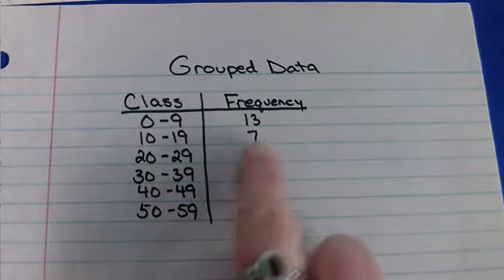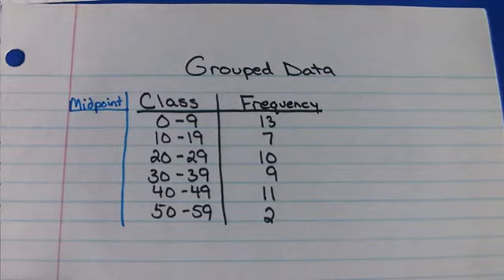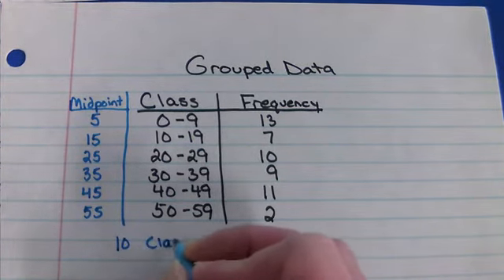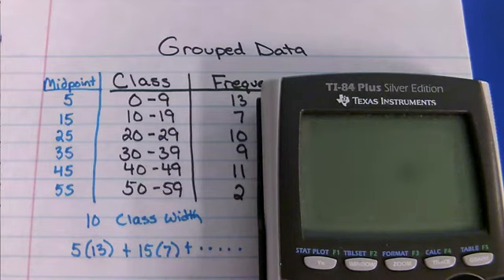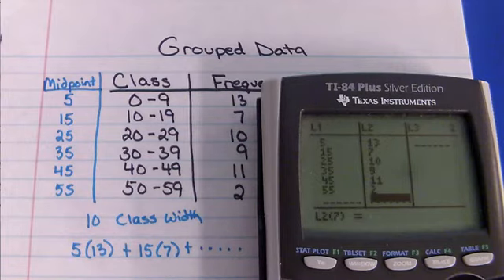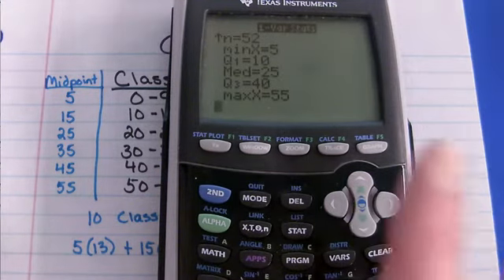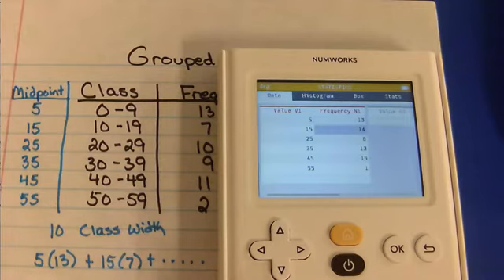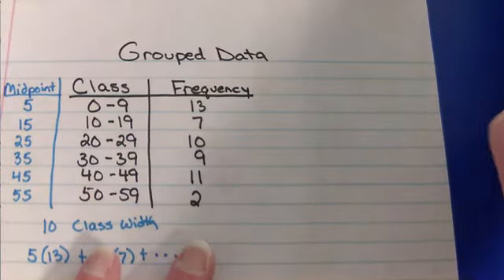Chapter 3 Grouped Data Example